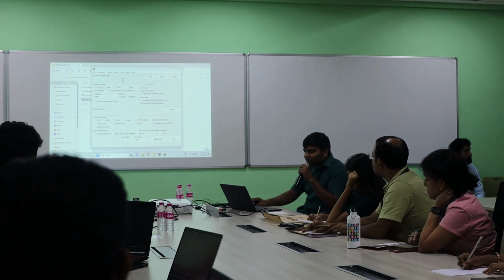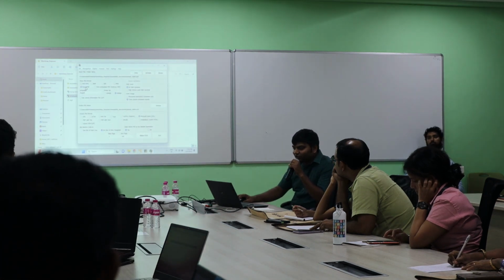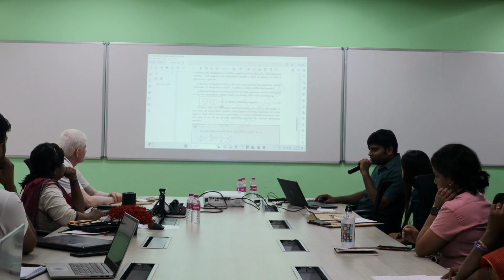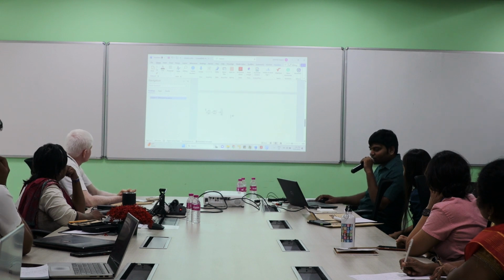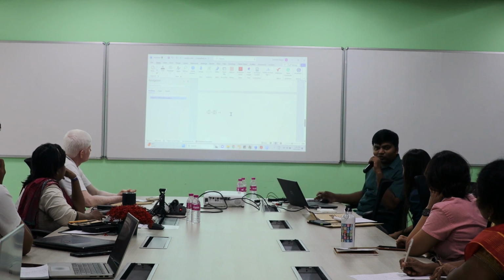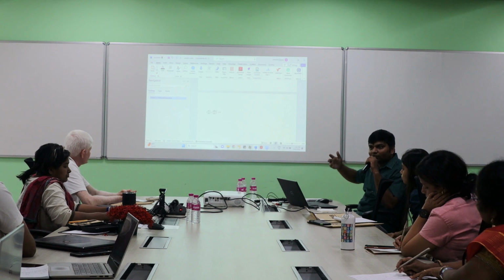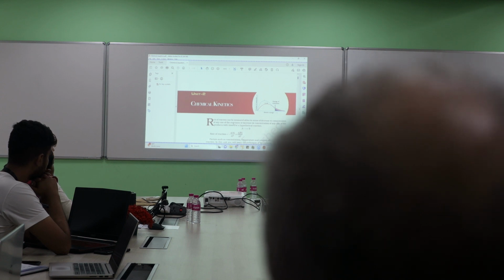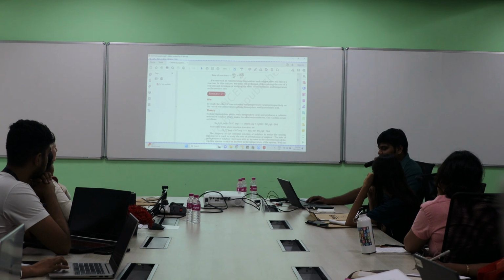Abhishek Baghel Remediating inaccessible STEM documents and introduction to RAVI